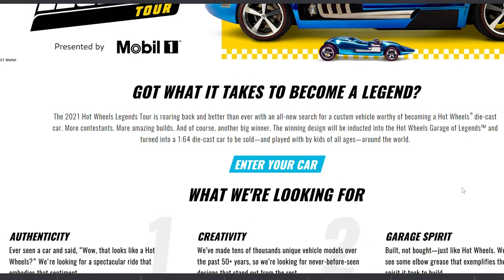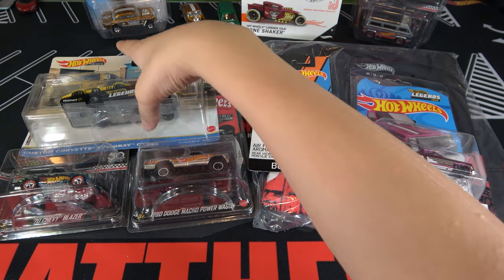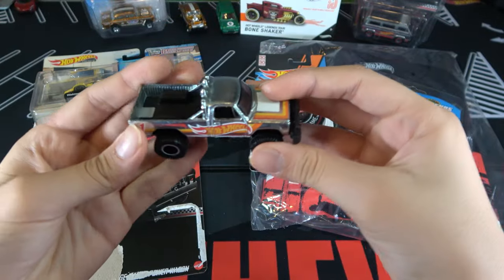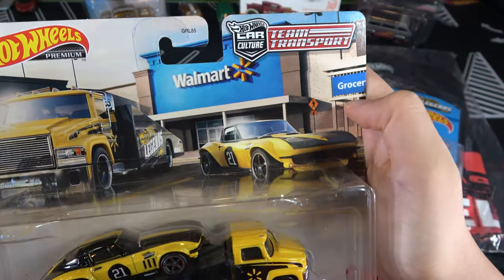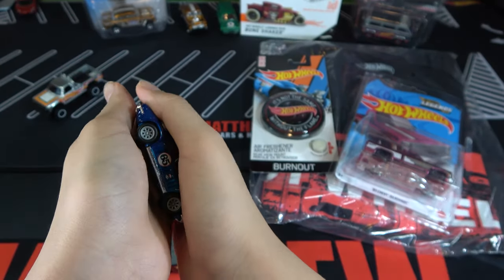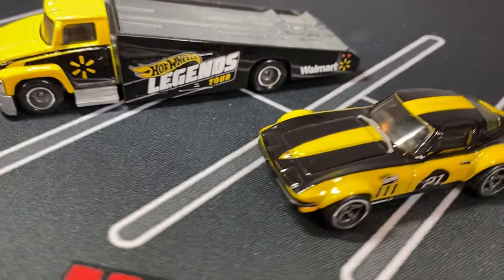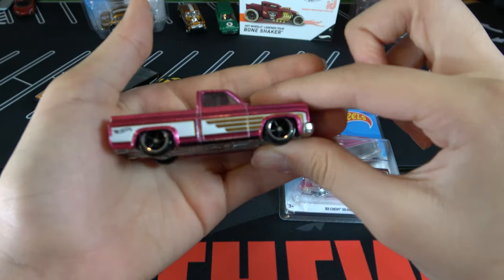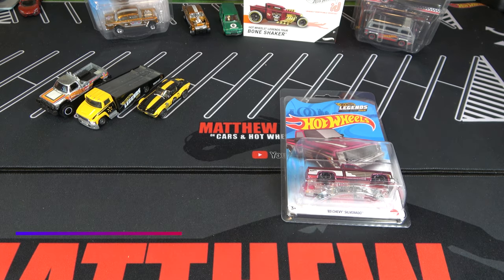Hot Wheels Legends Tour 2021